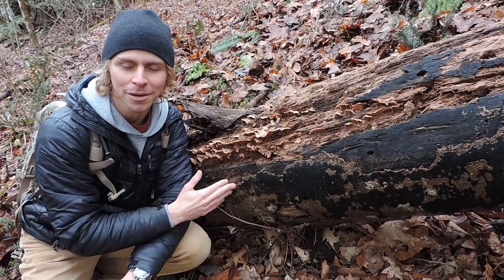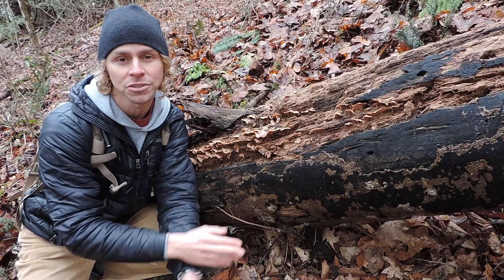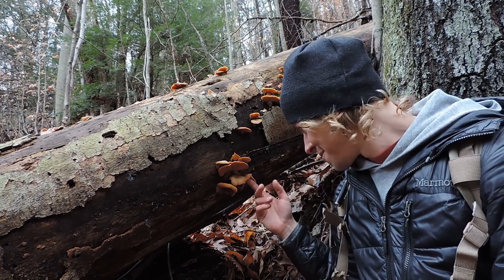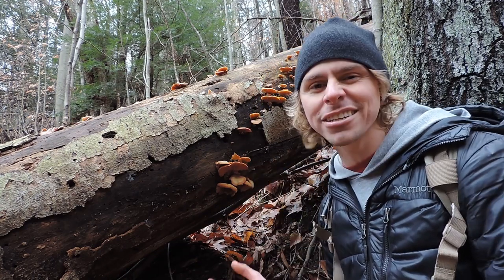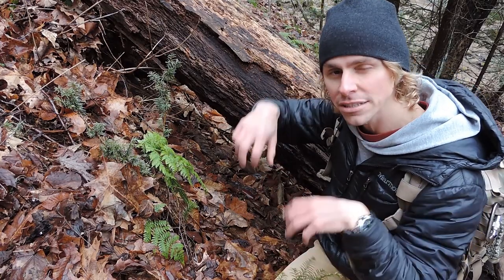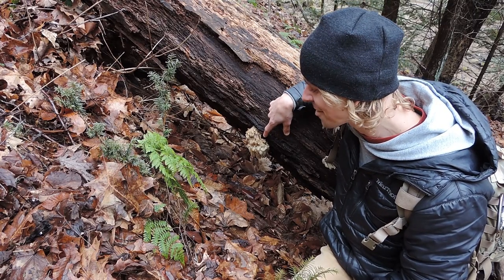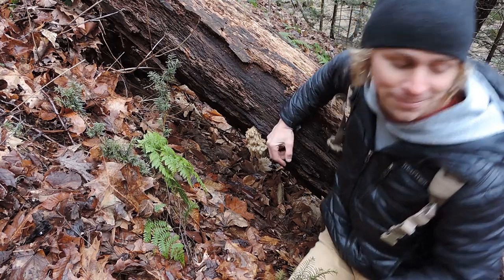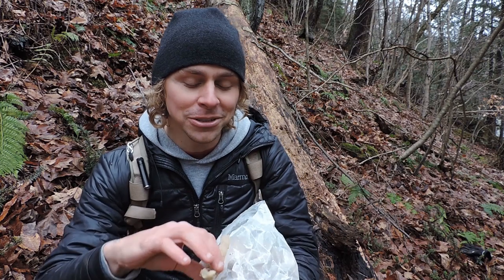Are Any Of These Mushrooms Worth Eating?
There's no doubt that fungi can be found in January.  The question is — are any of them worth eating?